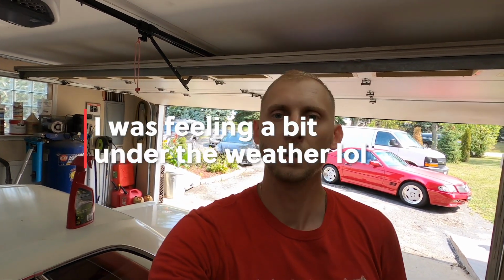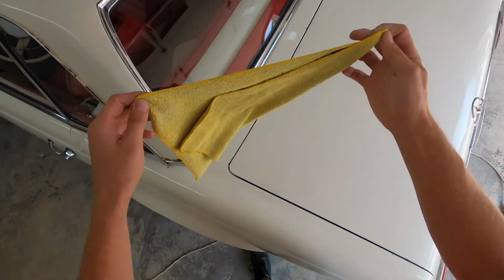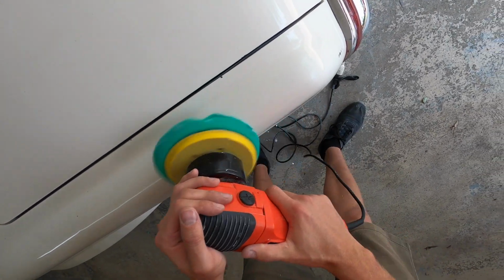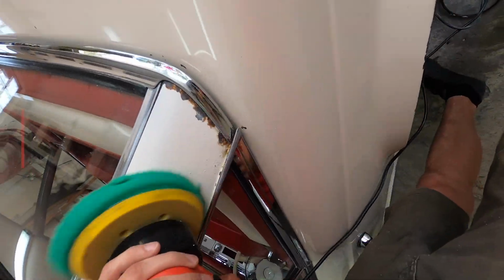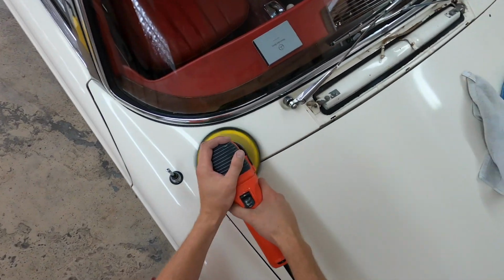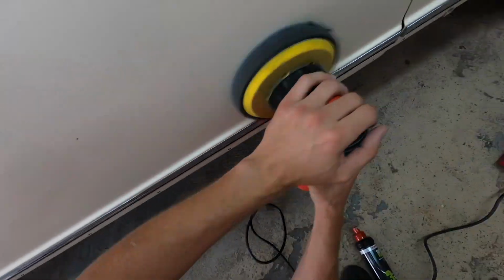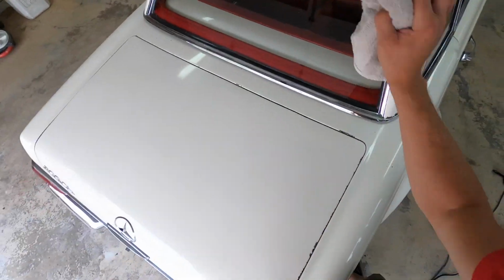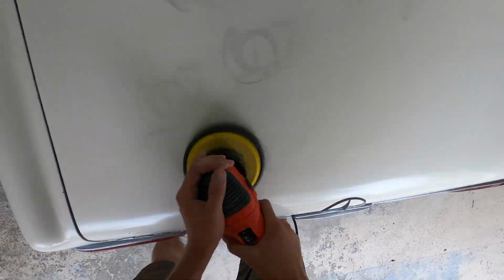MERCEDES BENZ 230SL BUFFING SINGLE STAGE PAINT WITH 20 YEARS OF DIRT !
Watch as I use Wizards turbo compound and menzerna to take off 20 years of dirt on this 1964 Mercedes 230sl Pagoda !